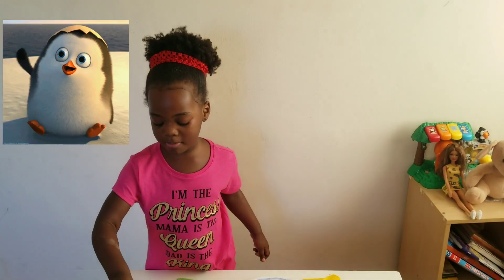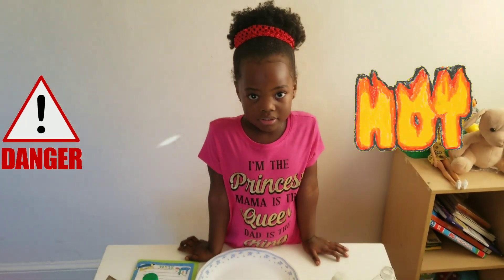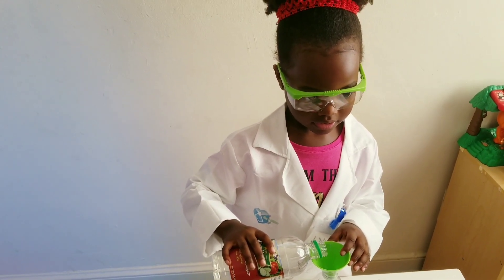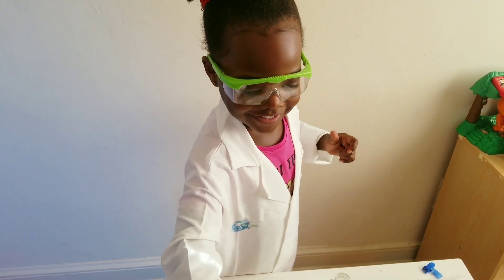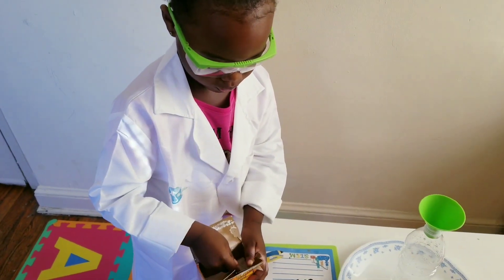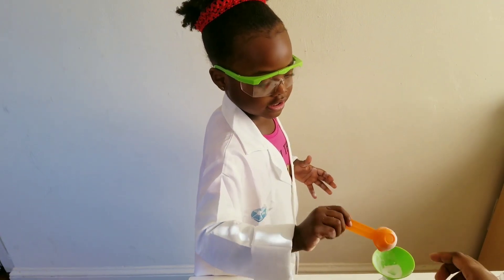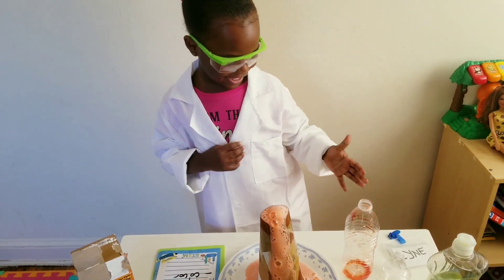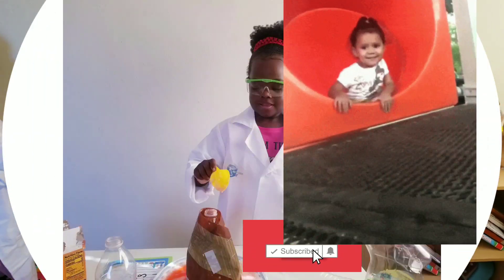At Home Science experiment for Kids| Volcano Experiment with Baking Soda and Vinegar.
baking soda and vinegar experiment
baking soda and vinegar experiment for toddlers
baking soda and vinegar experiment blast